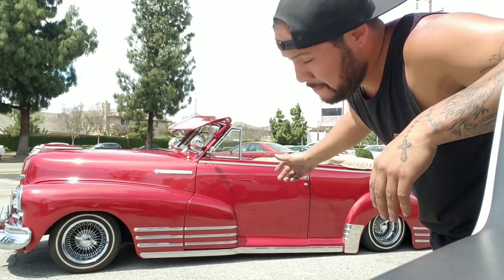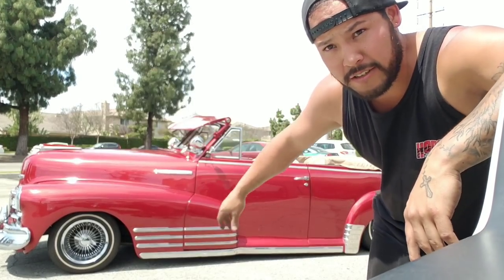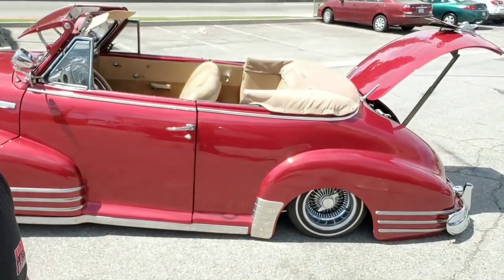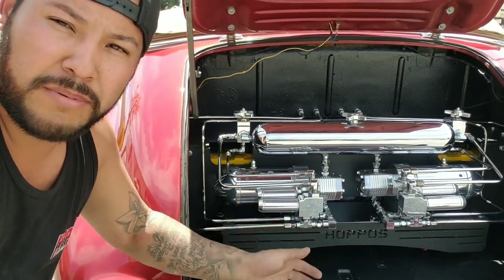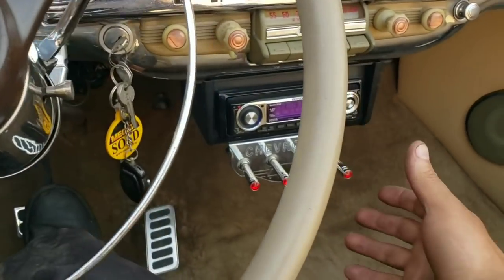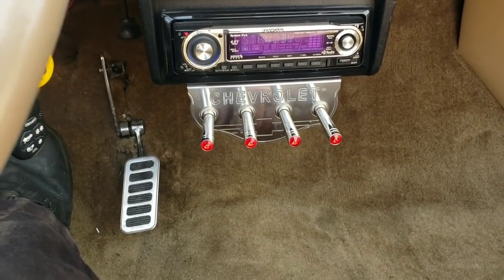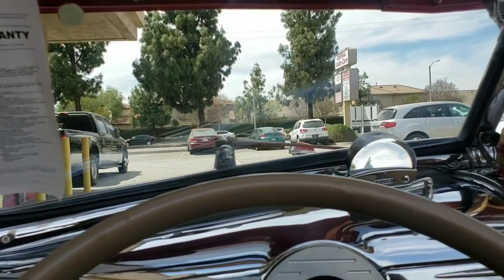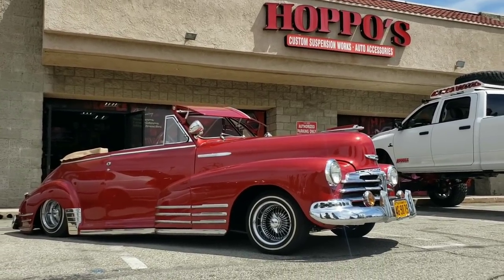1947chevy laid out on HYDROS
this 1947 chevy  lays out so hard it literally rocks back and forth on cross members! it has 8" cylinders front and rear, with a custom 4 link and mustang 2 front end and disc breaks. full stack of coil in the rear for optimal ride.

for quotes please call us directly